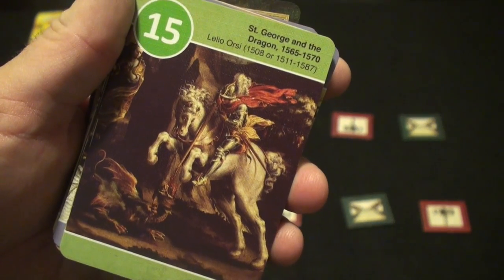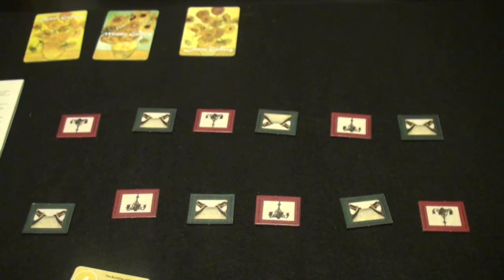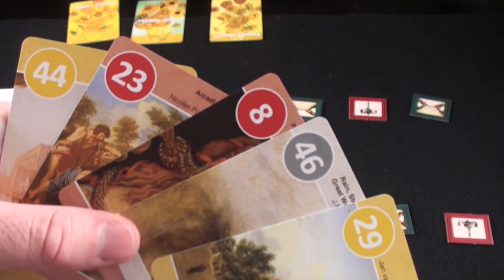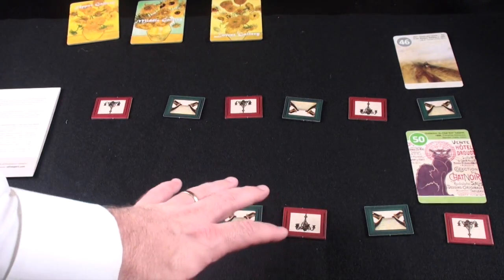Musee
Purge Reviews Musee